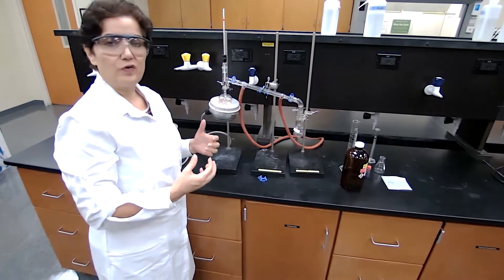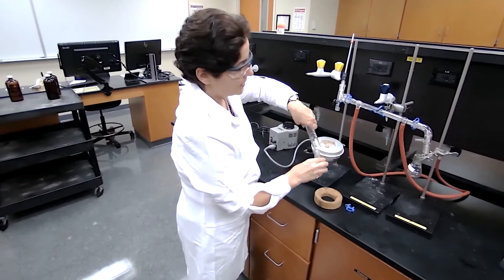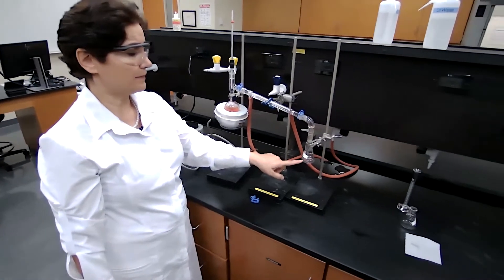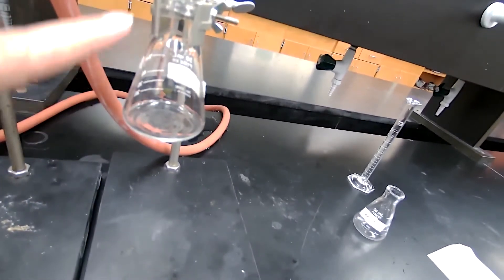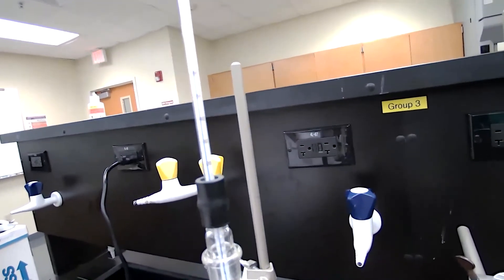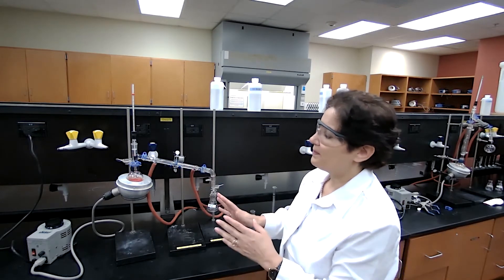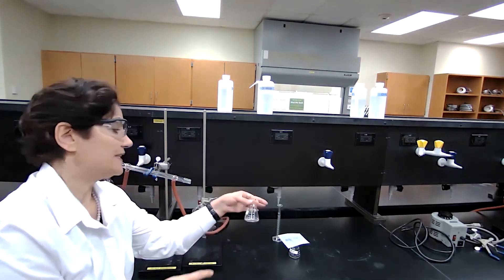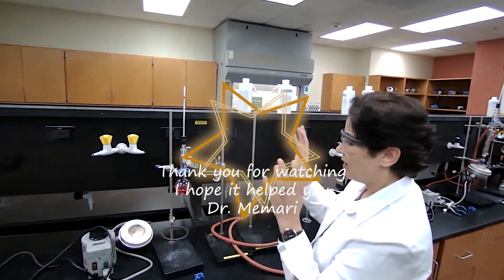CHM2210L Exp 2 part 3 Performing Simple Distillation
Performing Simple Distillation